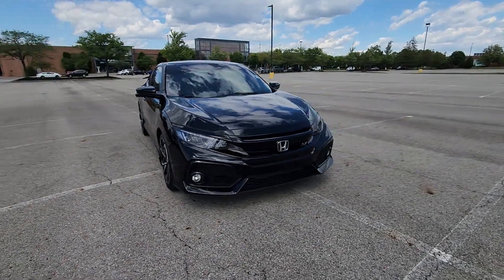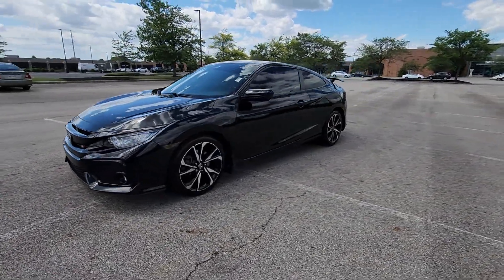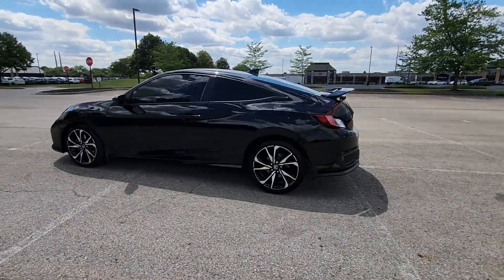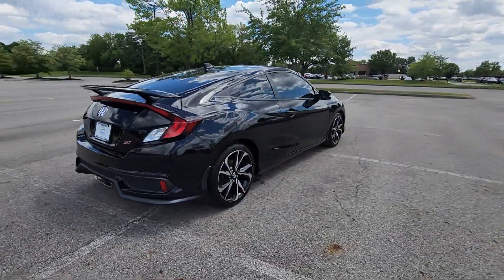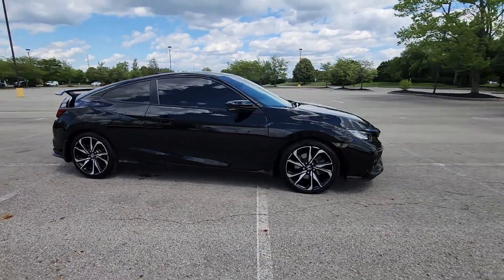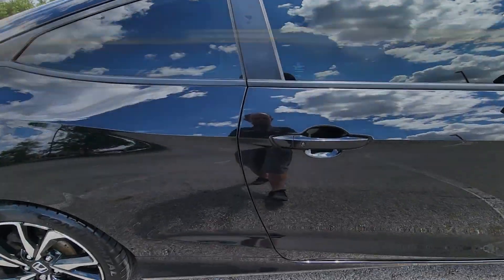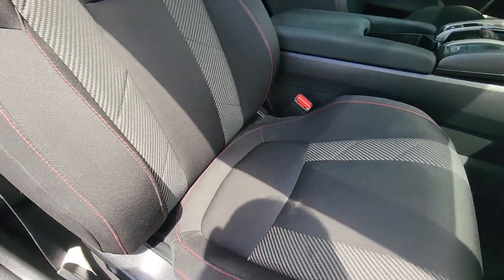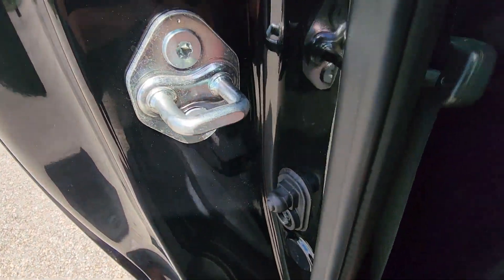2018 Honda Civic Si Coupe Dublin, Worthington, Amlin, Kileville, Powell 2HGFC3A52JH750771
2018 Honda Civic Si Coupe  2HGFC3A52JH750771 Video

This 2018 Honda Civic Si Coupe  is full of phenomenal features such as: